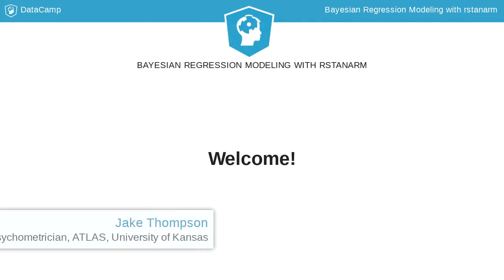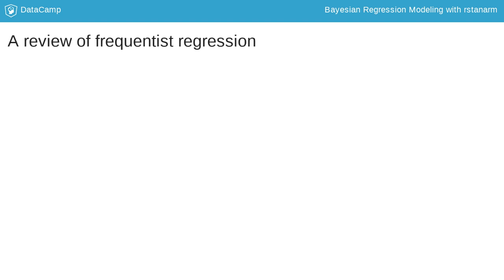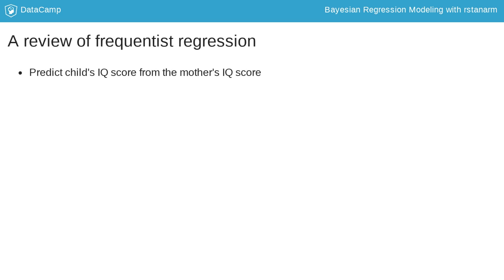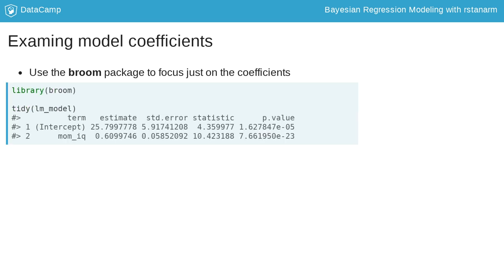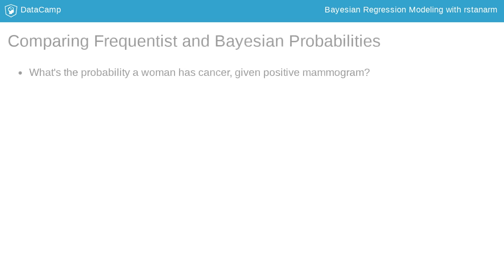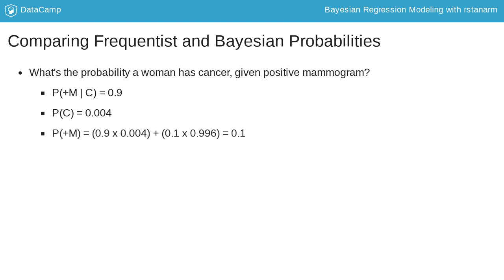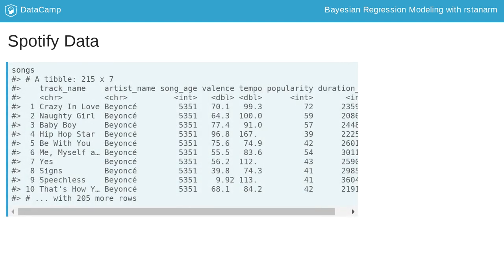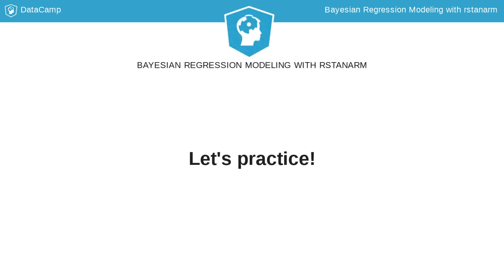R Tutorial: Non-Bayesian Linear Regression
Want to learn more? at your own pace. More than a video, you'll learn hands-on coding & quickly apply skills to your daily work.

Hello! My name is Jake Thompson. I'm a psychometrician at the University of Kansas, and I'll be your instructor in this course. For this course I'm assuming that you are already familiar with linear regression and know the basics of Bayesian analysis.

Throughout this course we'll learn how to estimate a Bayesian model, customize a model, evaluate a model and its predictive power, and finally how to present and use a Bayesian regression model.

Before we get into the Bayesian methods, we'll first review linear regression using non-Bayesian, or frequentist, methods. This will provide helpful comparisons between the inferences we can make when using frequentist and Bayesian methods. For examples, I'll be using the kidiq data from the rstanarm package, a package for Bayesian applied regression modeling which you'll be introduced to in the next video and use throughout this course. This dataset includes scores of kids on an IQ test, along with the mother's IQ, age, and whether or not she finished high school.

We can estimate a frequentist linear regression by using the lm function. For example, we can predict a child's score from the mother's IQ. We can then look at a summary of the model. This output should look familiar. We have information about the model's residuals, coefficient estimates, and information about how our model is performing.

If we only want information about the coefficients, we can use the tidy function from the broom package. This shows the estimate, standard error, test statistic and p-value for each coefficient in the model. Using a p-value cutoff of 0.05, we see that the mom's IQ is a significant predictor of the child's score on the IQ test.

However, recall what the p-value really tells us. This only tells us the probability of observing data that give rise to a test statistic this large if the true value of the parameter were zero. This is the key problem with frequentist regression.

To illustrate, let's calculate the probability of a woman having cancer, given a positive mammogram. We know that if a woman has cancer, they will have a positive mammogram 90% of the time. This is like the p-value, the probability of our data, given a null hypothesis. We also know that in the United States, 0.4% of women have breast cancer. This what we will later call our prior, or our belief about the parameter before looking at the data. From this we can calculate that the probability of a random woman getting a positive mammogram is 10%. So, given a positive mammogram, what are the chances that the woman has cancer? Only 3.6%! This is very different from the 90%, and illustrates the importance of making inferences about the parameter we are interested in (the probability of cancer), rather than the data (the probability of a positive mammogram).

In this course, we'll apply these Bayesian methods to regression to make better inferences about model parameters.

For the exercises throughout this course, we'll be using data on Adele, Beyoncé, and Taylor Swift songs from the Spotify API. This data includes the name and artist of each song, the age of the song in days, the valence, or how positive or negative the song sounds, the tempo, or speed, of the song, the popularity according to Spotify, and the length of the song. Throughout this course, we'll predict the popularity from the other variables.

Let's start with a frequentist regression.